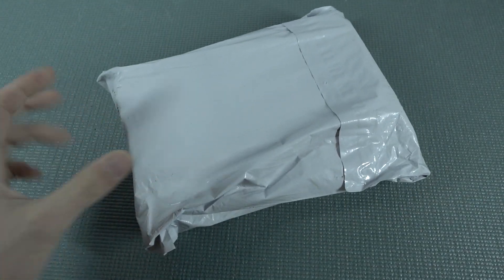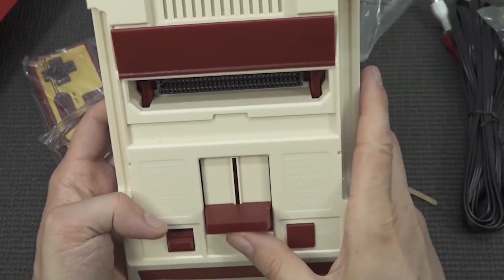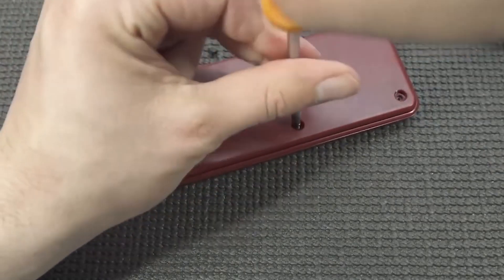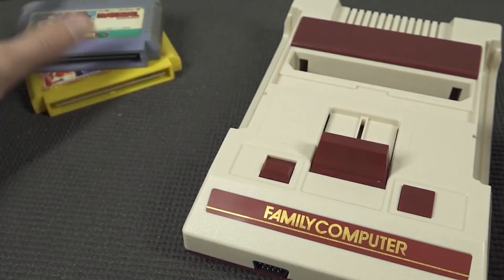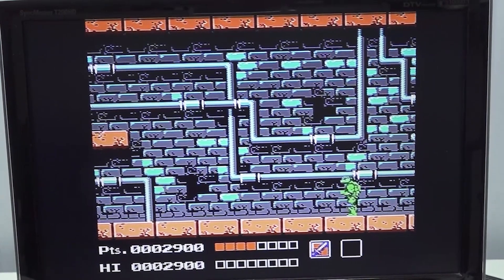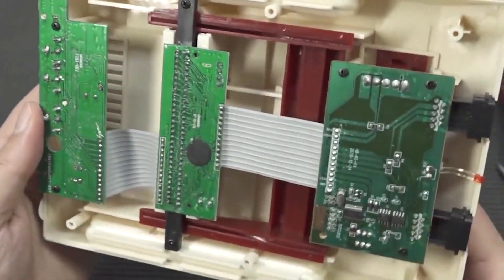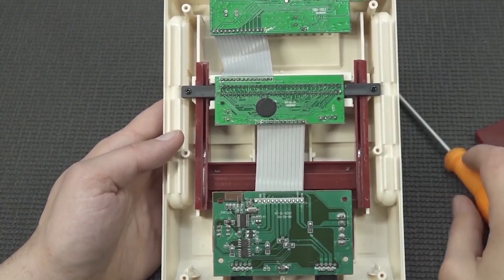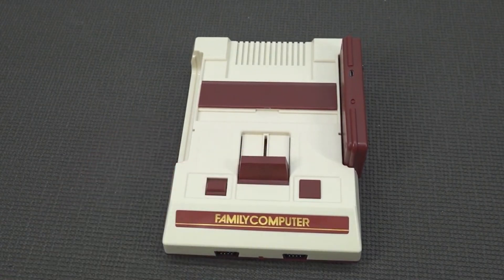The Ultimate HDMI Budget Retro Console To By From Ali-Express ?